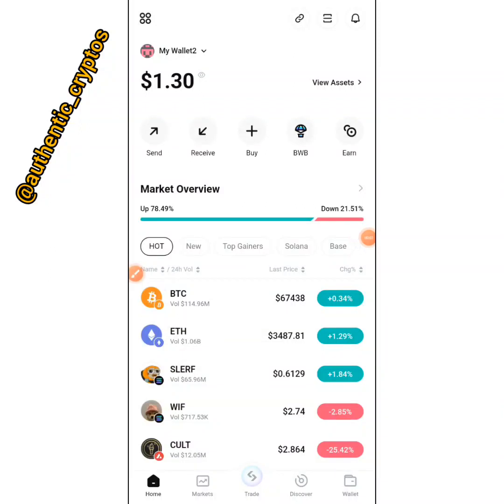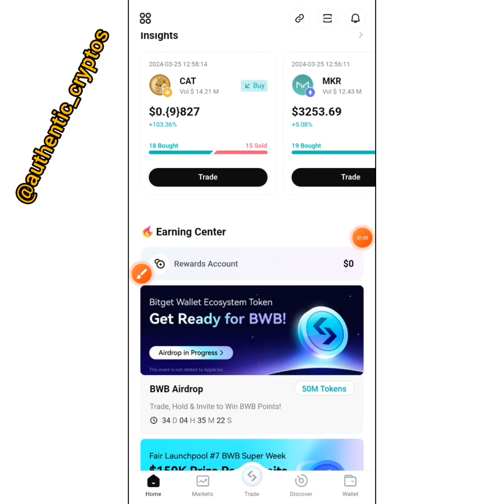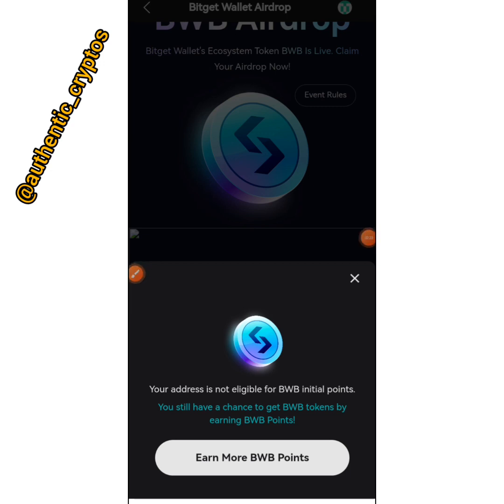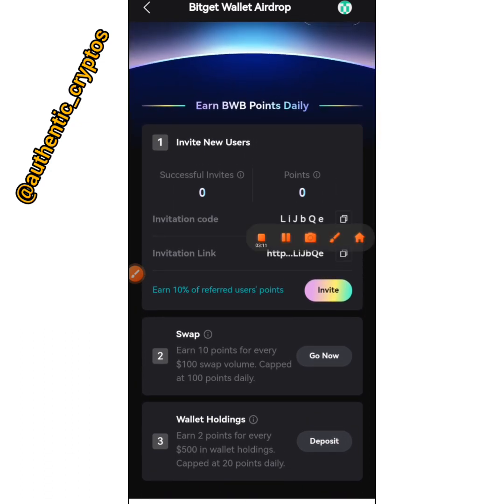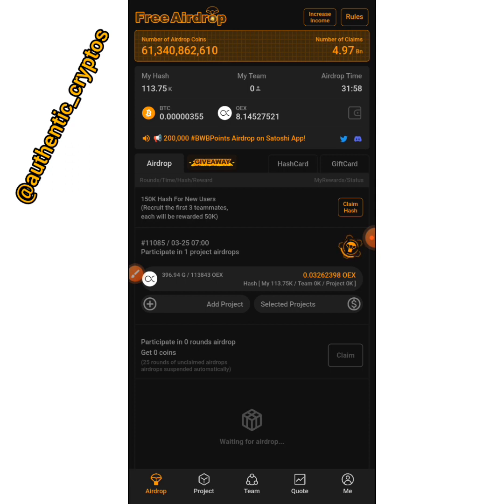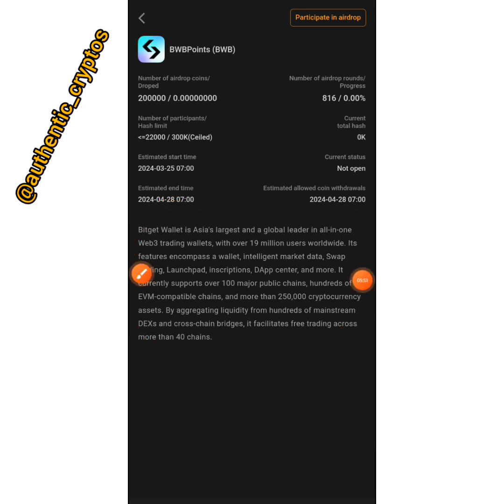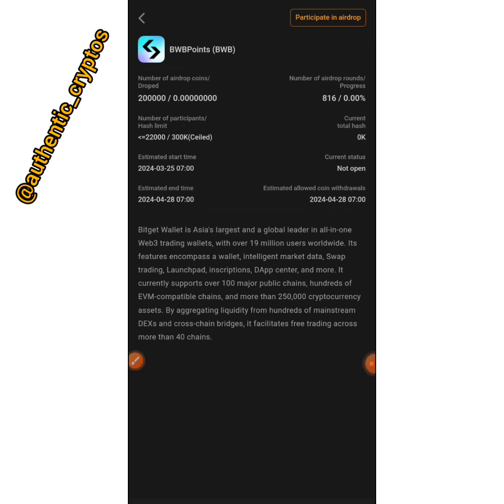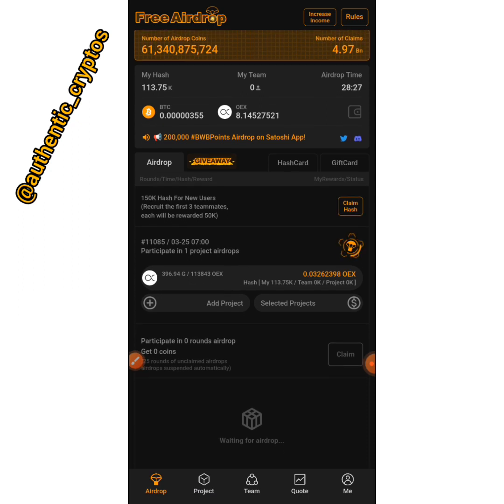BWB POINTS AIRDROP,.step by step guide on how to participate and claim your airdrop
Kindly watch carefully and participate in this airdrop point now. The earlier the better. It's only limited to few participants.

Participate in Bitget airdrop points claim,.
Use the refferal Codes below 👇👇👇

Invite code 👉👉(LiJbQe)